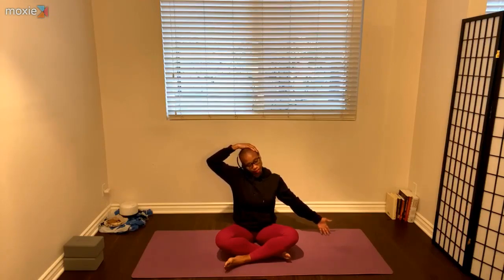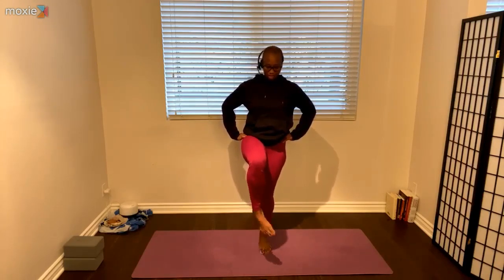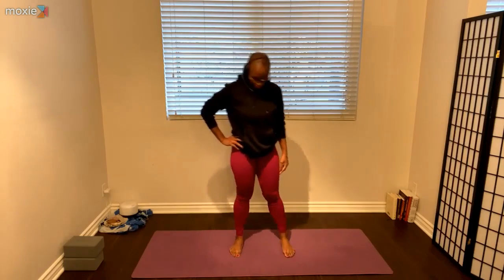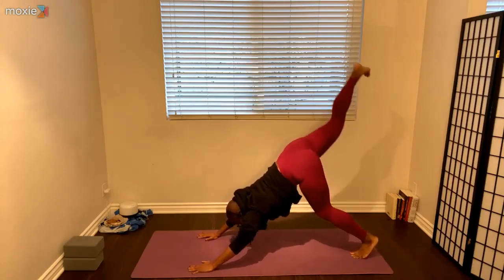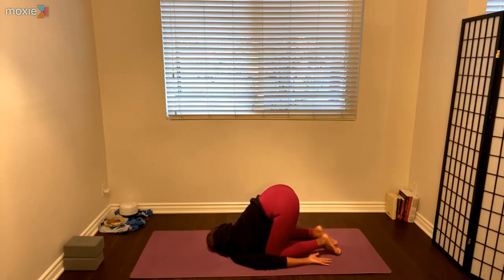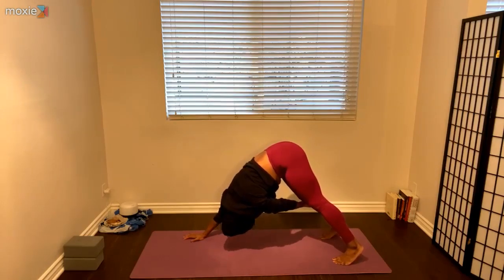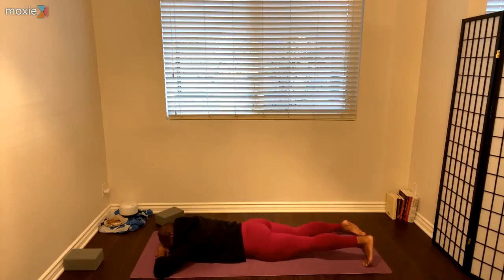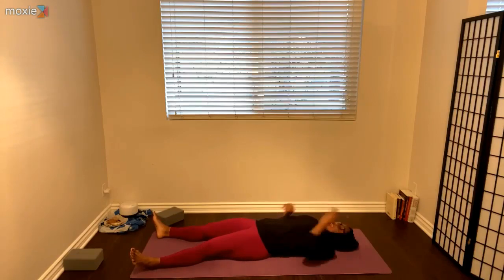Morning Yoga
Namaste!! Aside from a yoga mat, attendees may need additional props (blocks, a yoga strap, etc. ) to enhance their practice.

Thank you for flowing with me, Om Shanti!

ABOUT THIS CHANNEL:

Sana Malik is a 200hr registered yoga teacher with 14-years of studio & bicoastal clients of personal spiritual development and asana practice.

Please consult with a physician before beginning any exercise program!  By participating in this activity you acknowledge that this exercise is a physical discipline that requires a certain amount of mental concentration and physical strength and endurance and that you must be in good health to participate. You agree to work according to your own limitations and take full responsibility for your own safety and well-being. By participating in this activity you agree to listen to your body at all times and never do anything that causes pain. You acknowledge that participation in this activity exposes you to a possible risk of personal injury. You are fully aware of this risk and hereby release Asana Sana Yoga a.k.a. Sana Malik from any and all liability, negligence, or other claims, arising from, or in any way connected, with your participation in this activity.